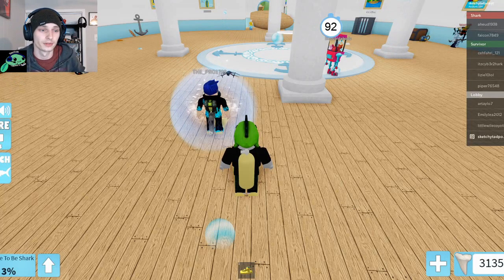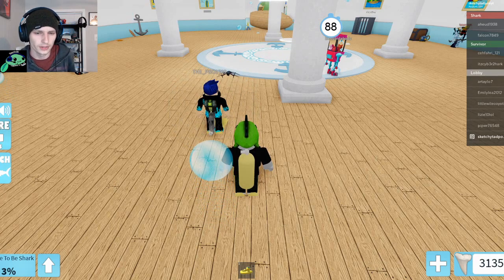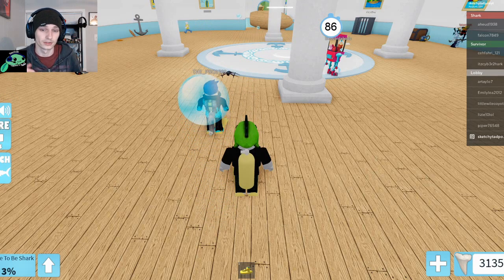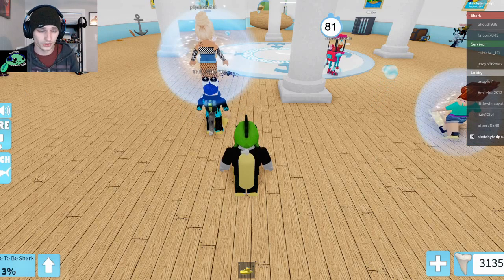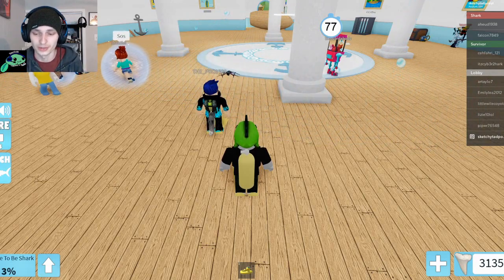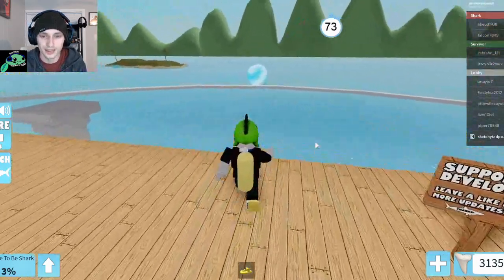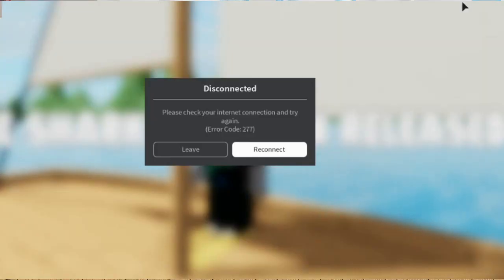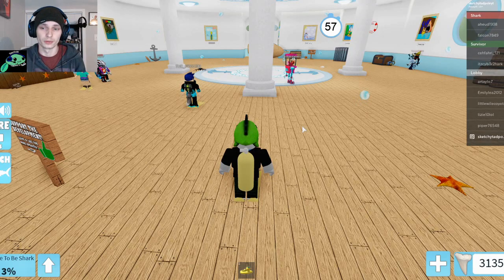HOW TO FARM SHARKTEETH IN SHARKBITE!!!! (pc only)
the autoclicker has been bought out and removed sorry guys